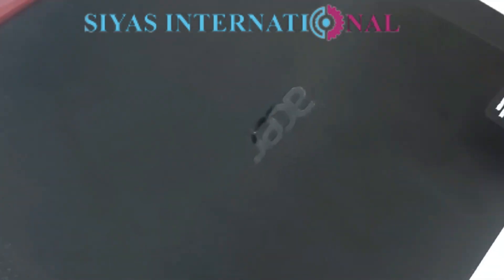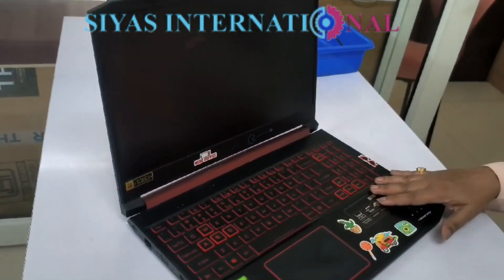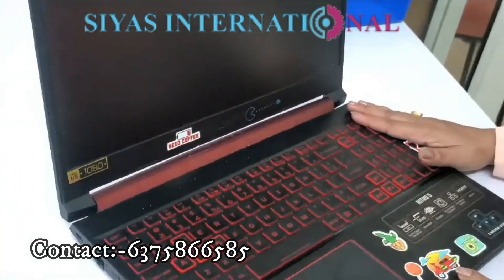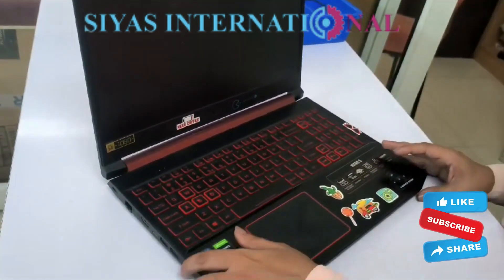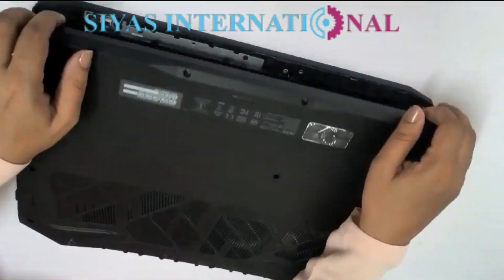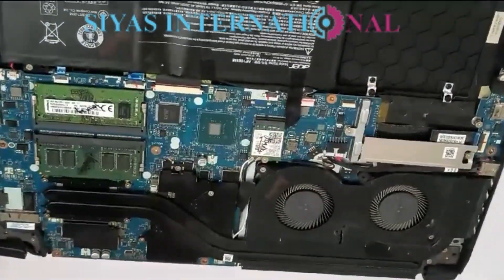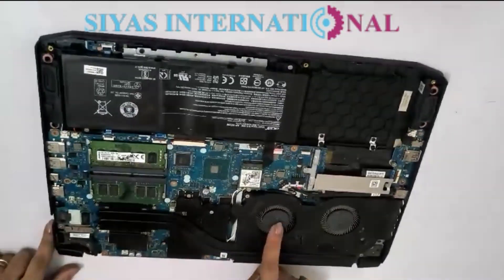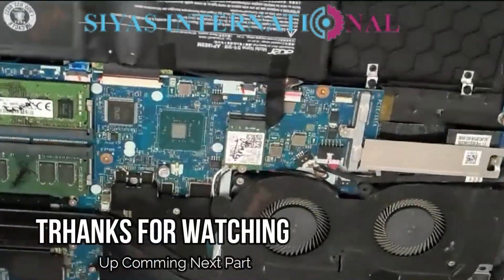How to Solved Fan Noice & Overheating Issue in Acer naitro-5 | Acer Laptop service center 6375866585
Today I am going to Present .How to Solved Fan Noice & Overheating Issue in Acer naitro-5 | Acer Laptop service center 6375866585